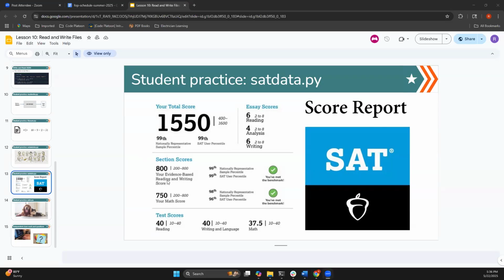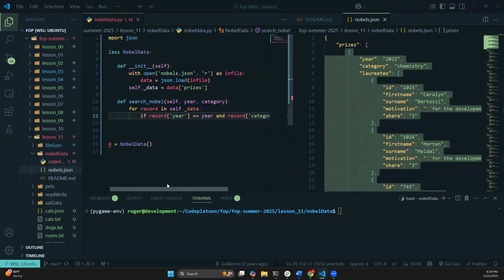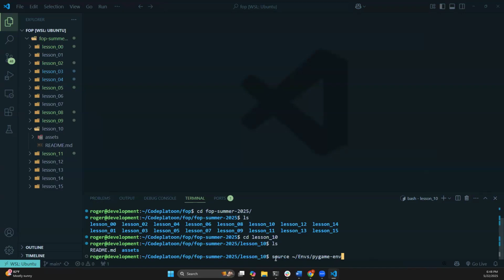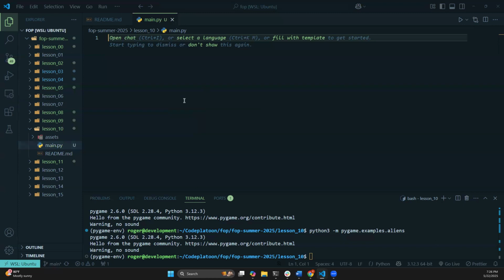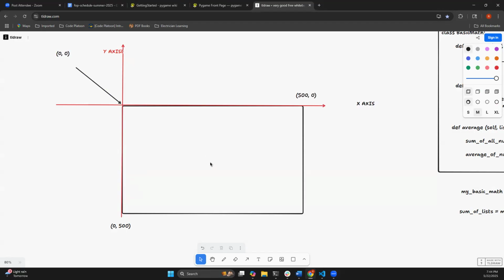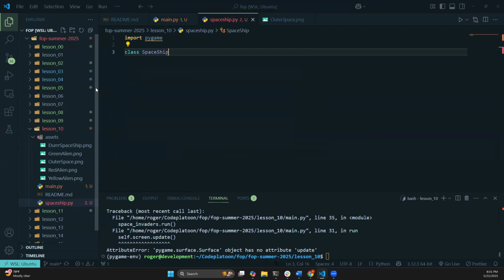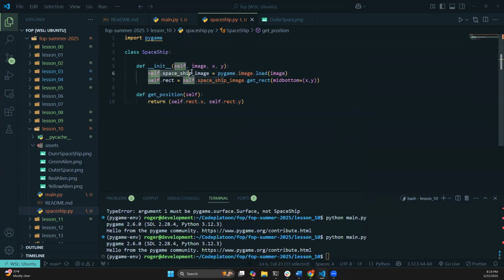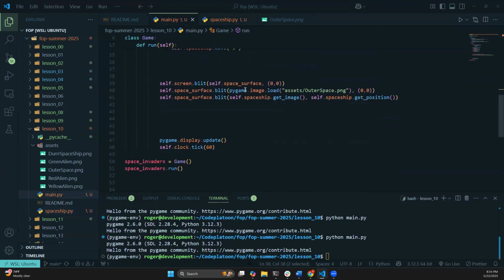14 Space Invaders Pt 1